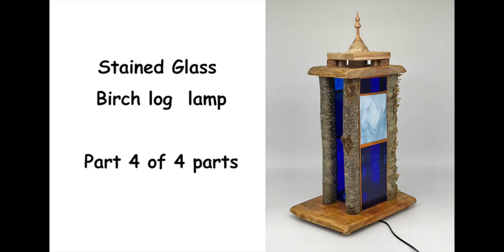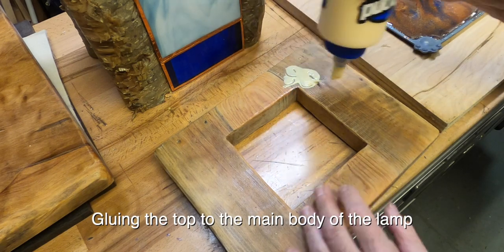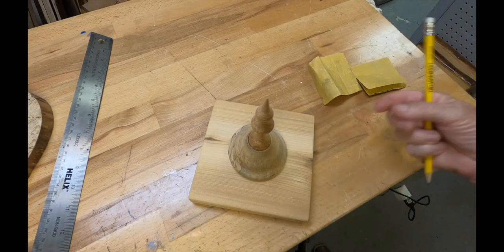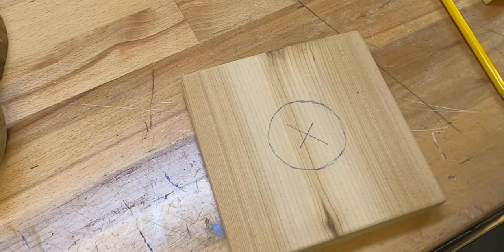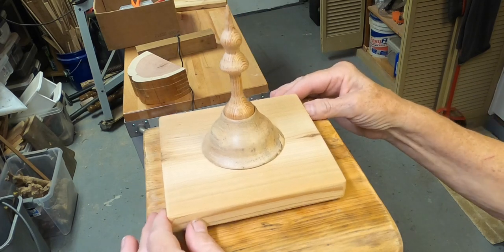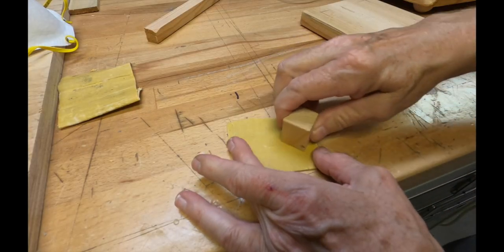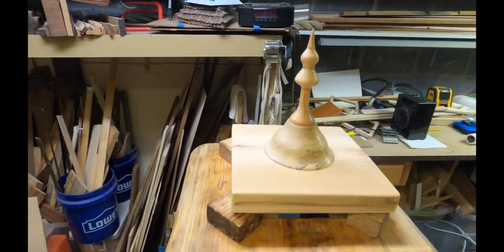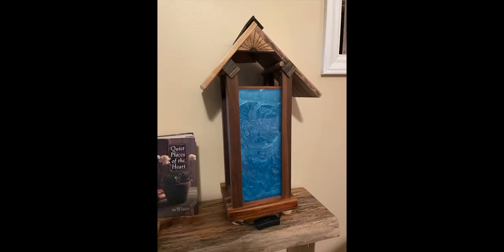Stained Glass Lamp design and build - 4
This video is part 3 of a 4 part series of a I designed built a stained glass lamp. Part 4 will follow in the upcoming week.

Amazon Afiliate Links:
Dewalt battery nail gun
Ryobi 18 Volt corkless planer Kit
Arrow Glue Gun
Long thin LED Edison looking light bulbs
Basic light bulbs
Basic Edison looking light bulbs
2" sanding discs